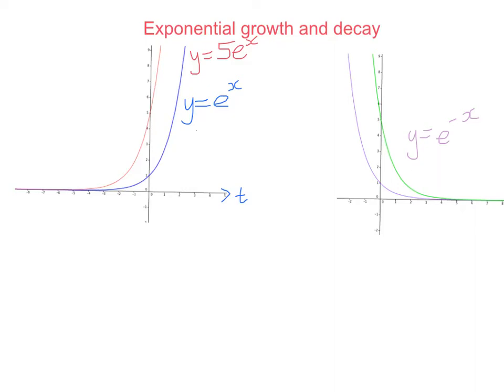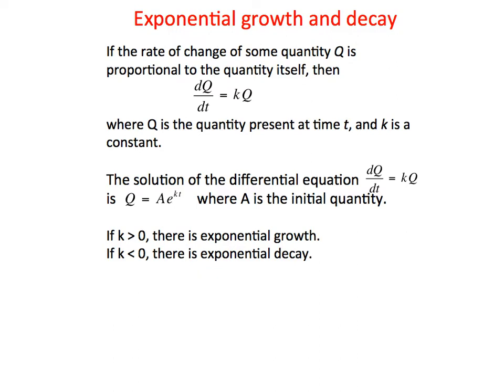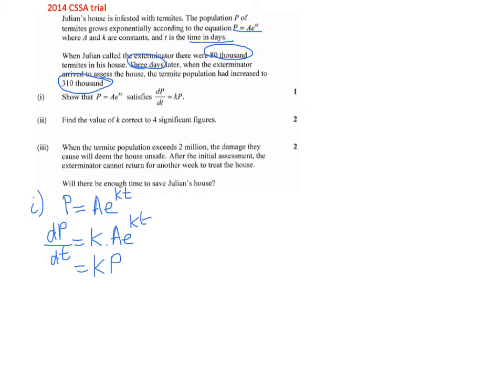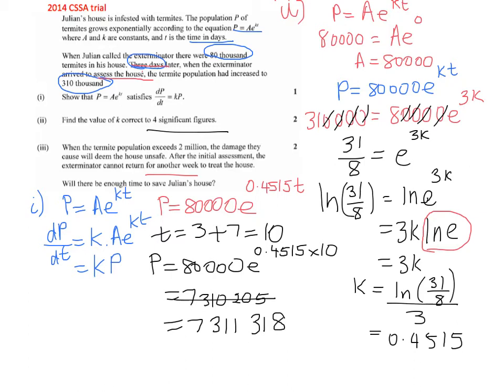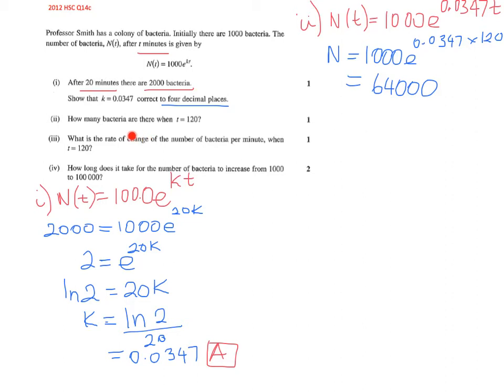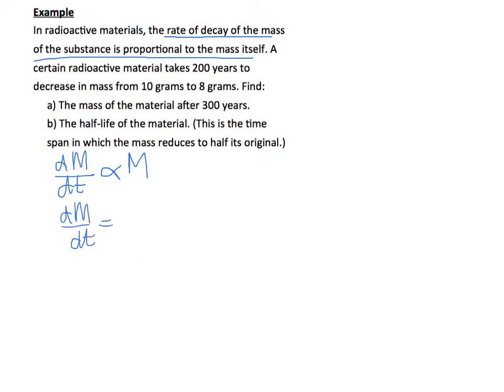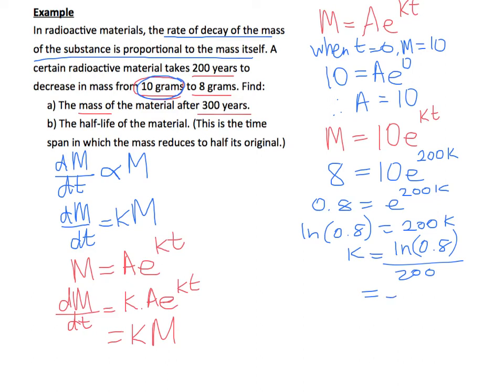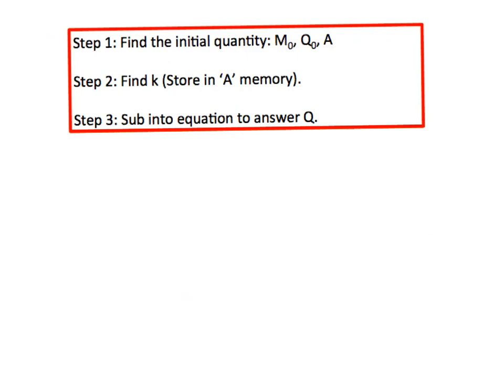exponential growth and decay